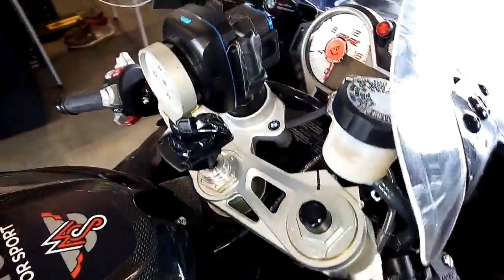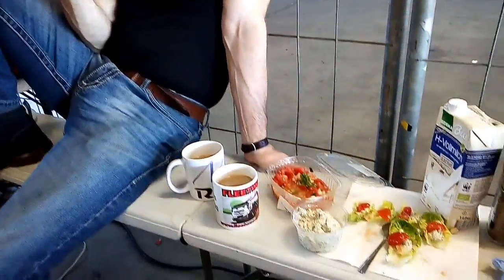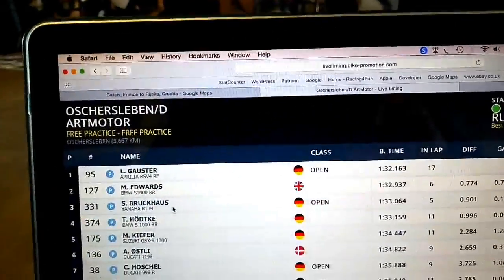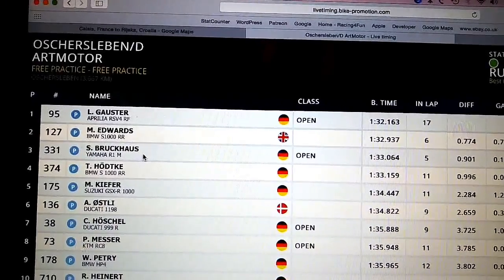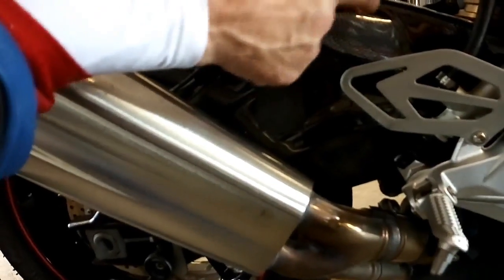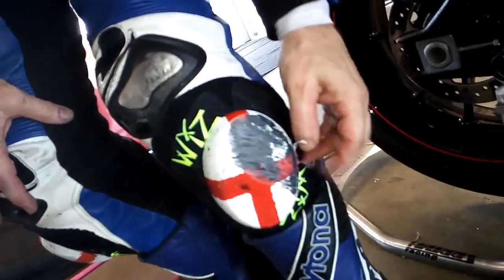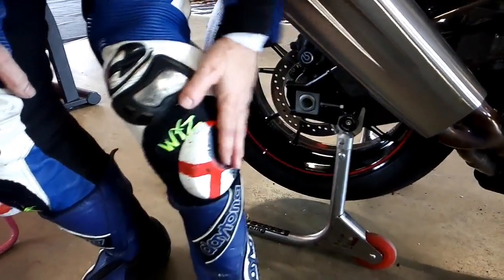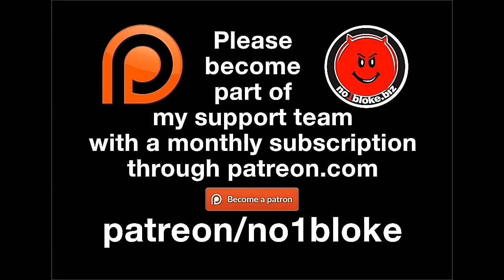2018 first European motorcycle track day road trip - episode 4 Mike Spike Edwards motorbike trackway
On our first motorcycle on track road trip of 2018. Visiting race circuits at Oschersleben, Most and Brno.